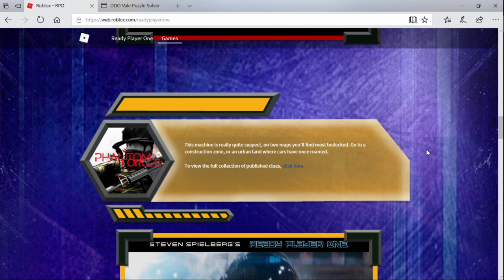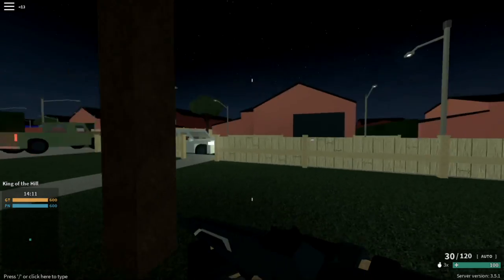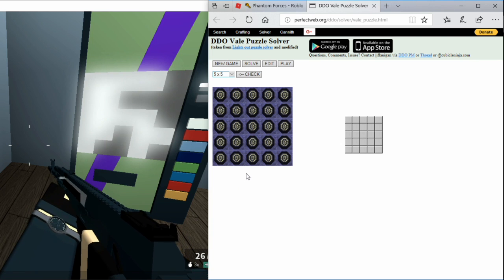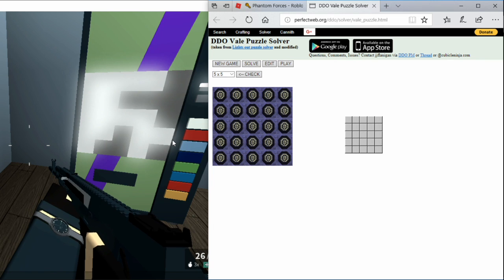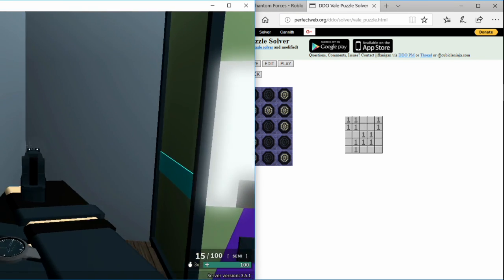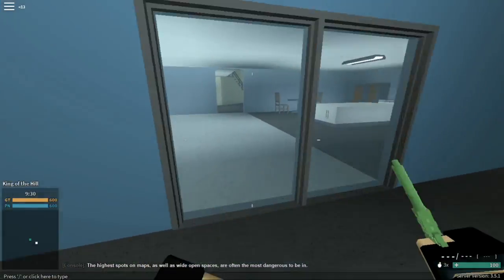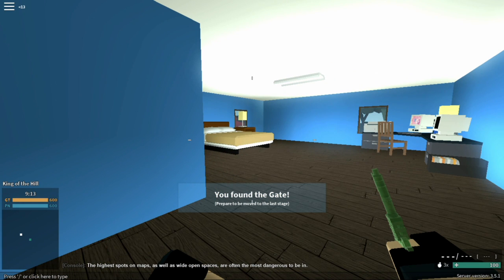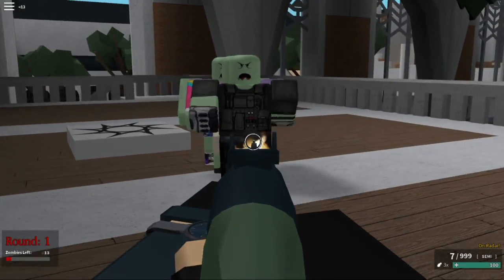How To Get The Roblox Jade Key (Ready Player One Event)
What's up everybody, Stakeouted here with a video.